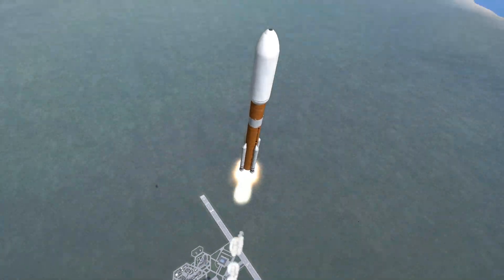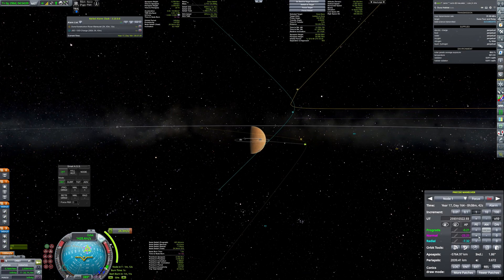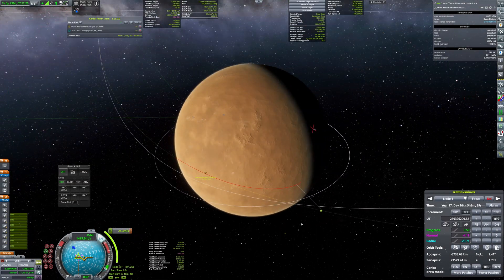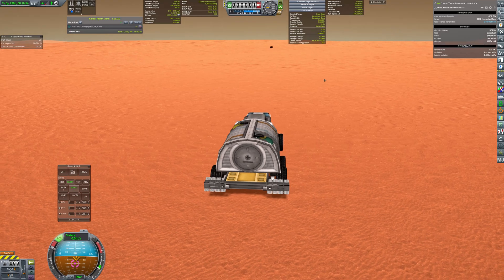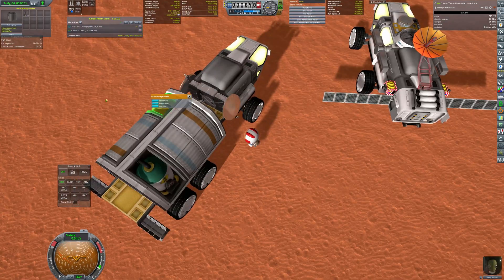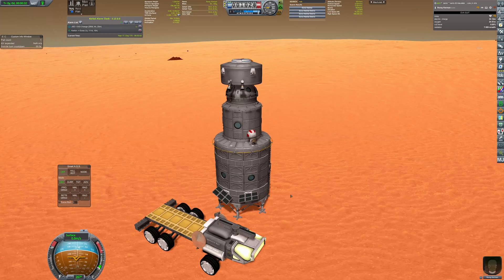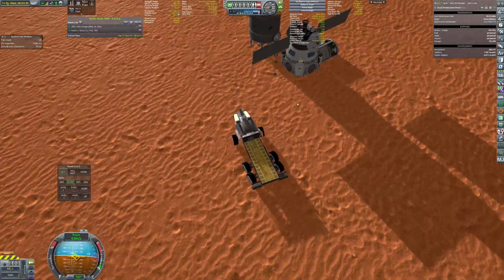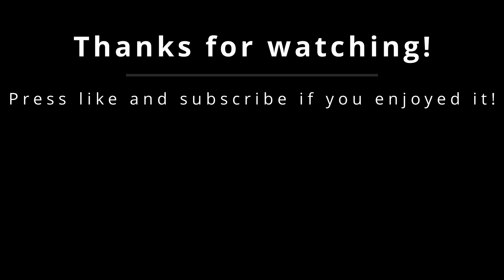Expedition Duna - Base Expansion (JNSQ + Kerbalism)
In this video, I am adding expansion to my Duna base. Thanks to it, I will be finally able to say that I have a permanent surface outpost on red planet.

Let me know if you enjoyed it!

0:00 - Launches
1:20 - Habitation module landing
2:24 - Cargo rover landing
3:38 - Departure from station
6:49 - Attaching the habitation module